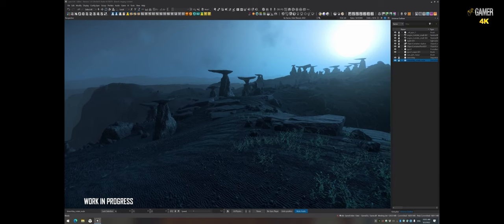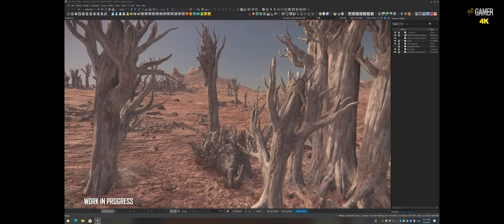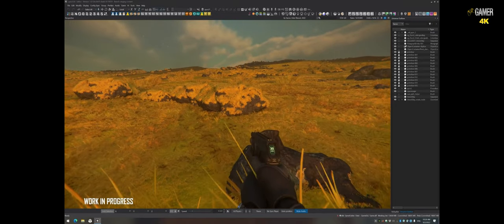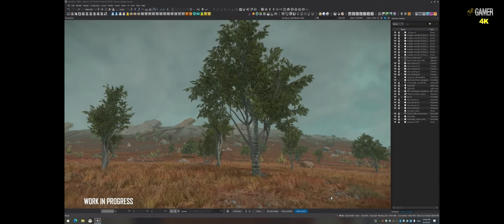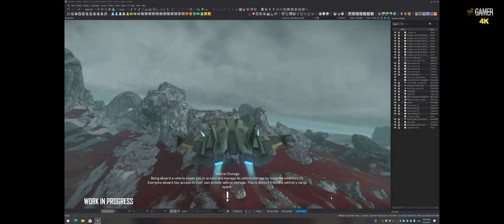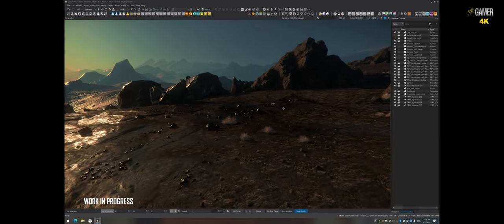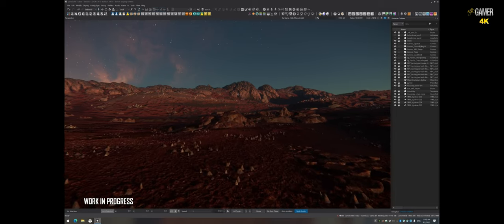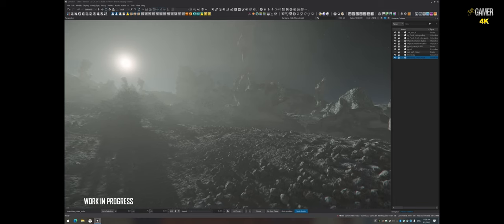Star Citizen - Pyro - Planets / Moons tech